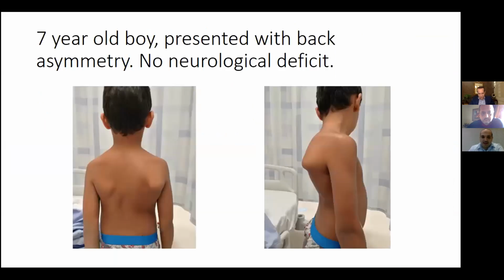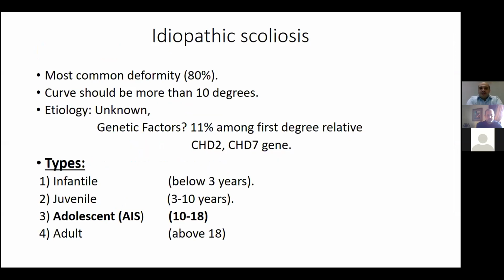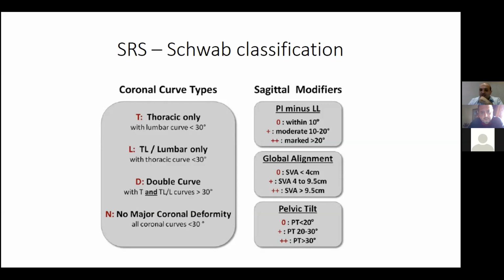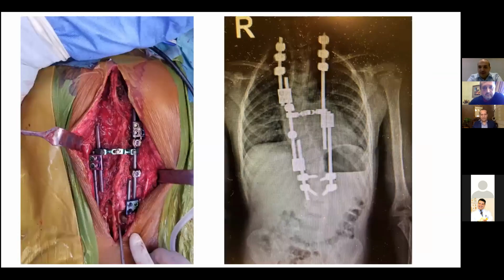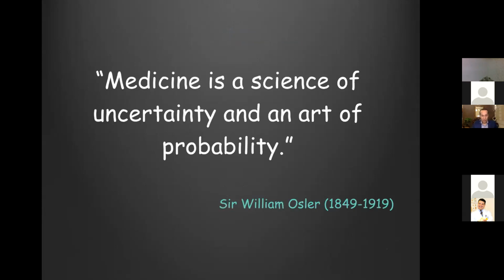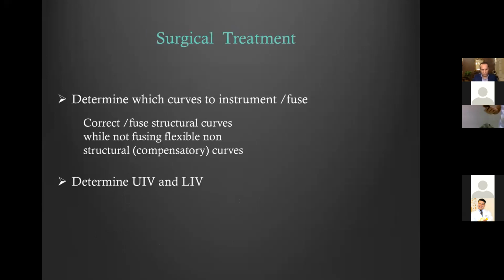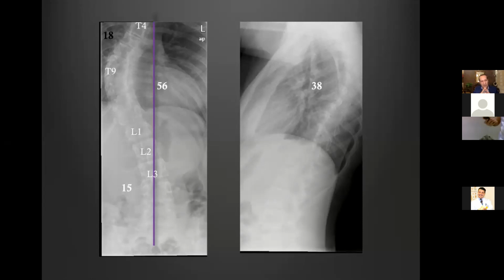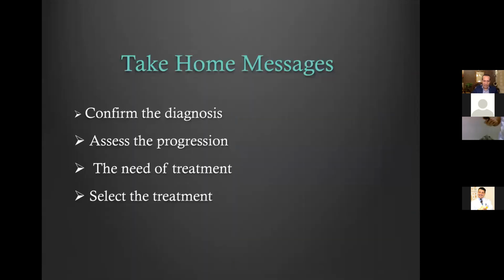introduction to deformity AIS